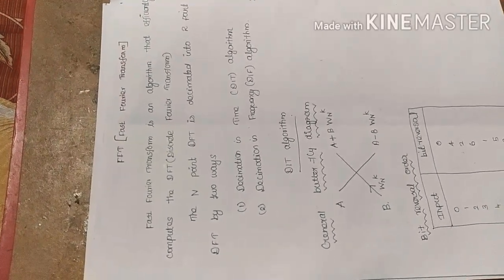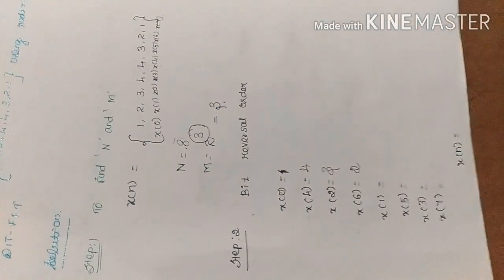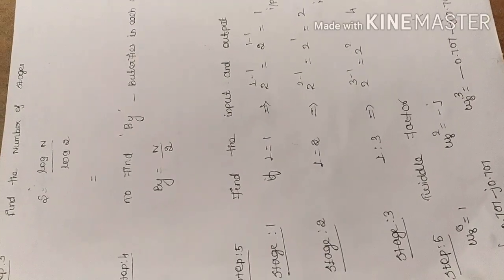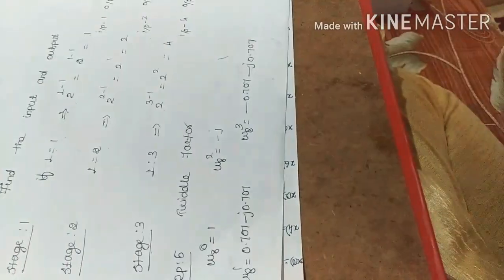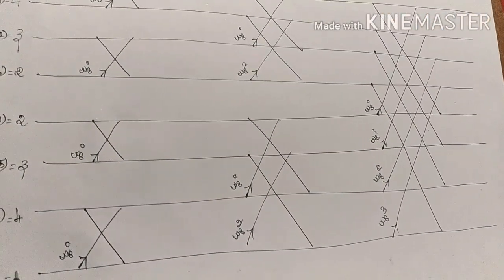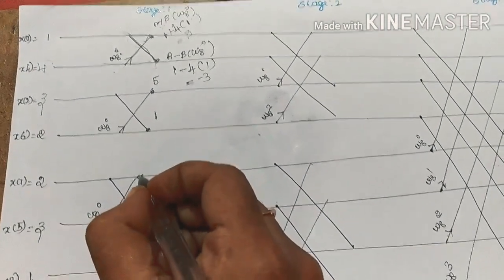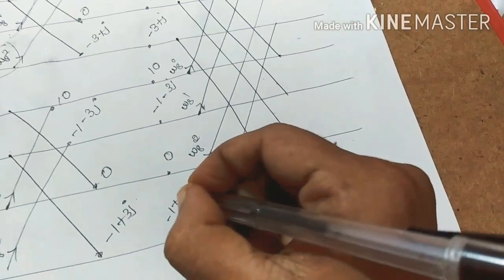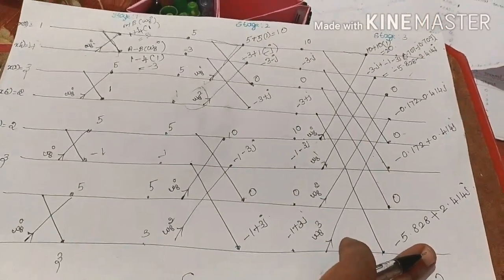DIT FFT Algorithm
Use Bit reversal order
Stages S=log N/log 2
Number of butterflies BY= N/2
Find i /p and O/p =2`L-1